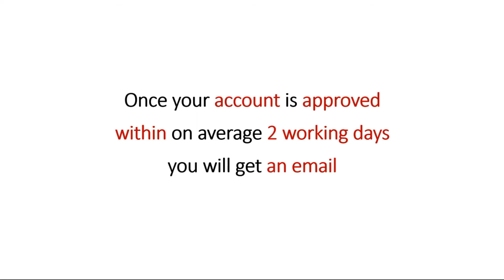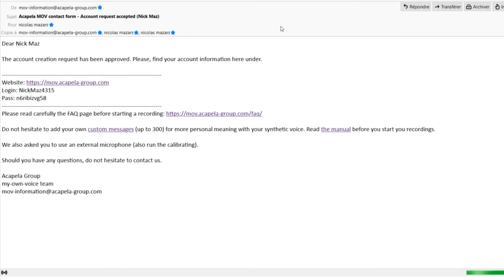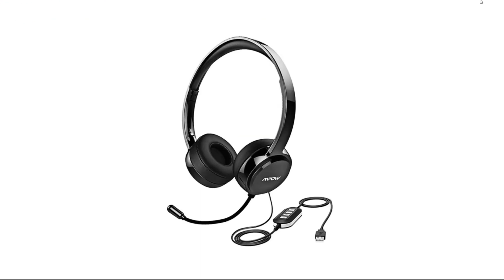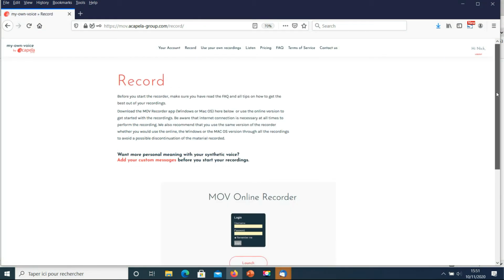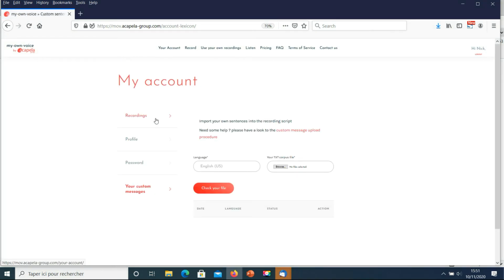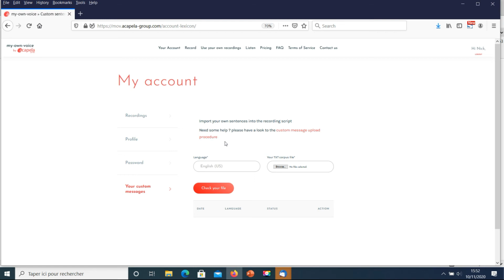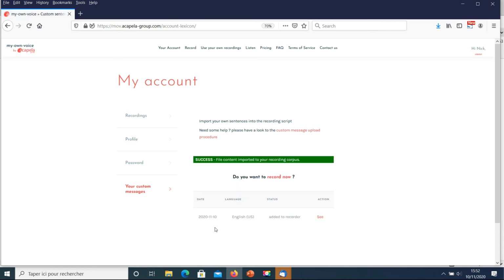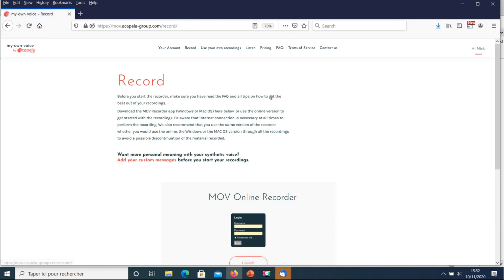Voice banking with my-own-voice from Acapela Group. Tutorial: Start Now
‘My-own-voice’ online service offers individuals diagnosed with speech or language disorders the possibility to create their own digital voice.
With ‘my-own-voice’, users can keep speaking and communicating using a digital copy of their voice, helping them maintain their identity. The digital voice, created using the end user’s recordings, can be used with an assistive device to read any sentence, keeping the essence of the original in terms of timbre, accent and intonation. The voice and way of speaking are instantly recognizable.